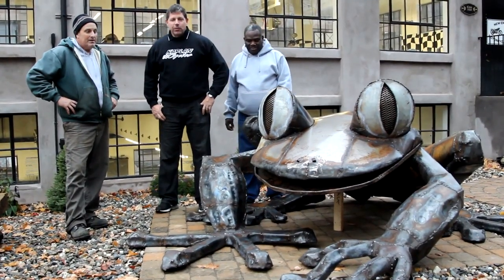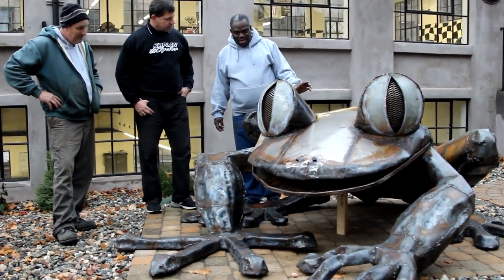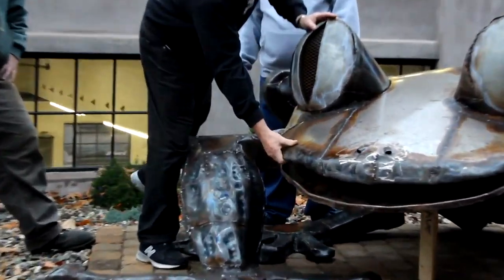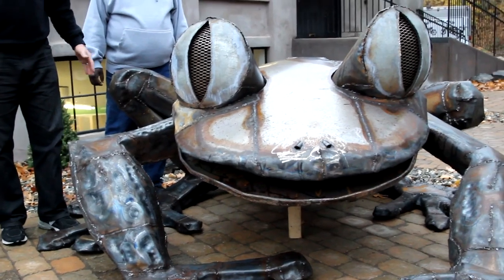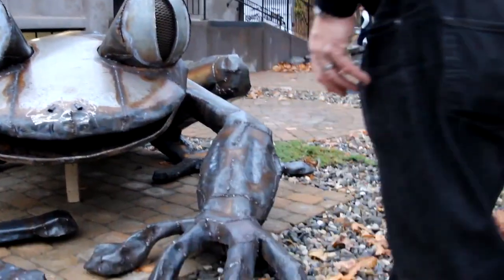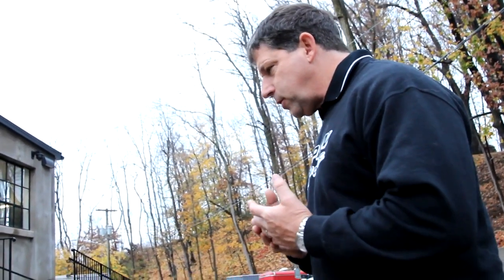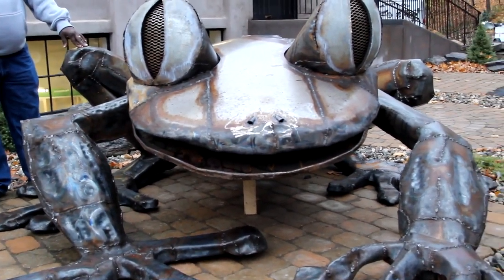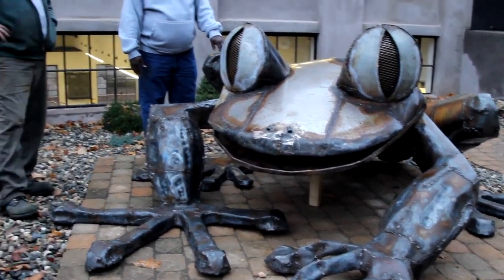1000lbs Steel Tree Frog at the Museum!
This was from 6 years ago. It was such an emotional time for me as it was the first time I was able to leave the house and really go anywhere after dealing with major illness. I put  5' x 50' of 14 ga. sheet steel skins on this frog. Over 1200 feet 1/2" solid round stock frame work in him. This was a two year project to build. I named this frog, "Ivan," after the 1970's wrestler, Ivan Putski because he's short, stocky and bad ass. What an awesome place for him at his permanent home at the beautiful New England Motorcycle Museum in downtown Rockville, Ct.